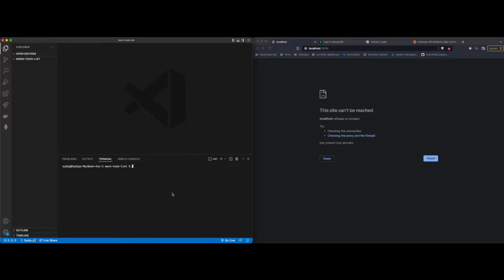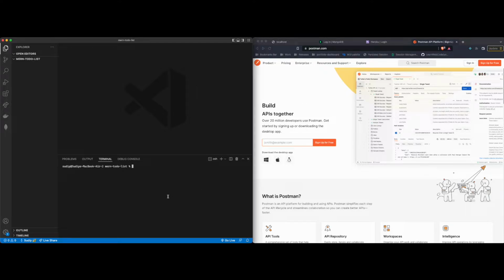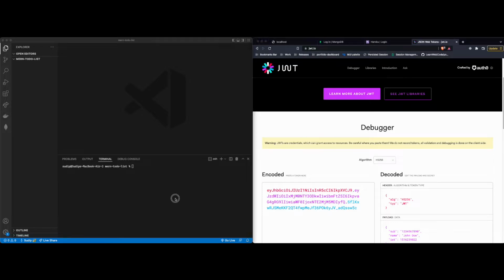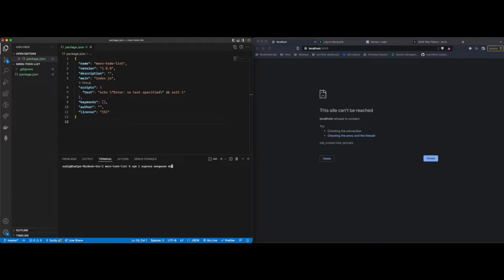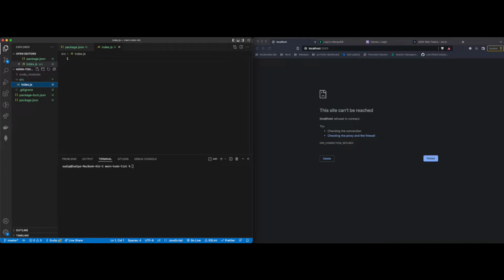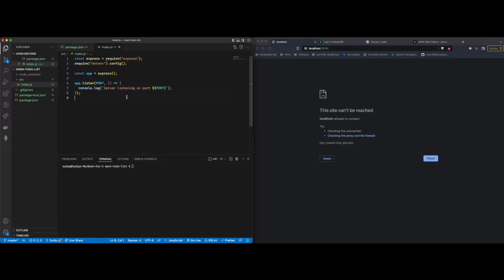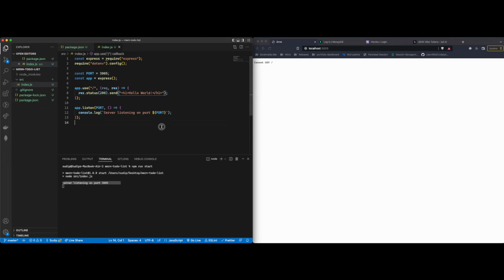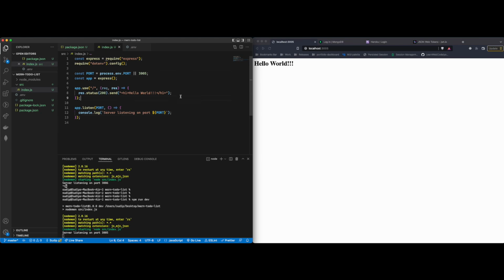Set Up Express Server - MERN Stack Episode 1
Episode 1 of MERN stack project. We will be building full-stack ToDo application using MongoDB, Express, React, and NodeJs over this series.

TimeStamps:
0:00 :  Project Introduction
1:14 : Requirements for Project
3:52 : Outcomes upon the completion of project
5:36 :  Setting up web server
8:45 : Installing BE dependencies
10:55 : Creating Server file
11:14 : Nodemon Installation and Introduction
11:57 : Setting up Scripts
12:52 : Writing Server File
16:14 : Running the Server
16:56 : Setup default route
19:22 : Run Server with Nodemon
20:07 : Setting up environment variables
22:20 : Outro